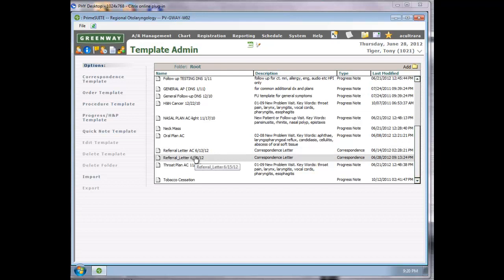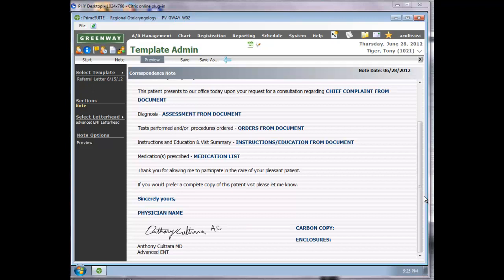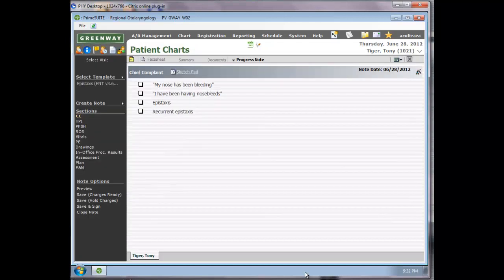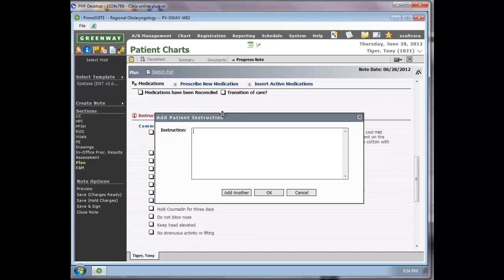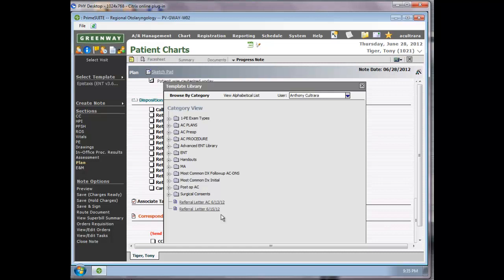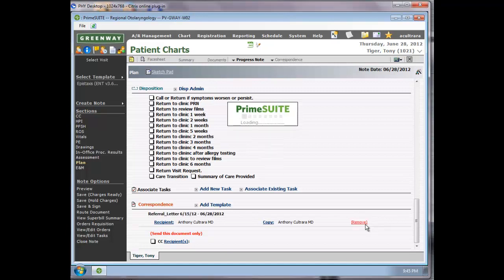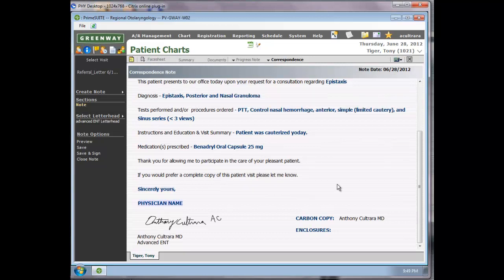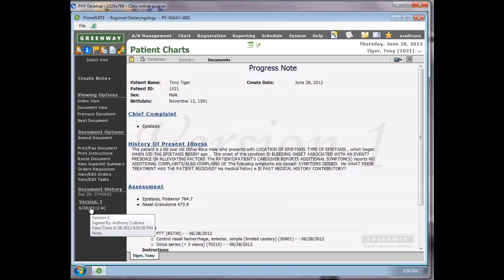Sending letters back to referring physicians in Greenway's Prime Suite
How to create letters to send back to a referring physician using a correspondence template